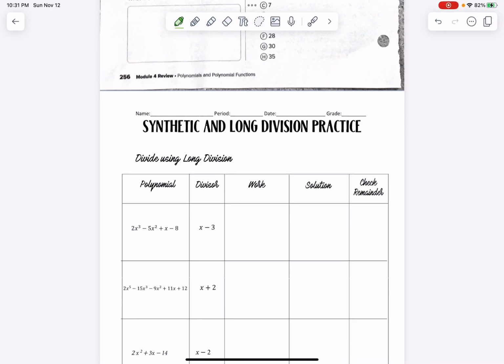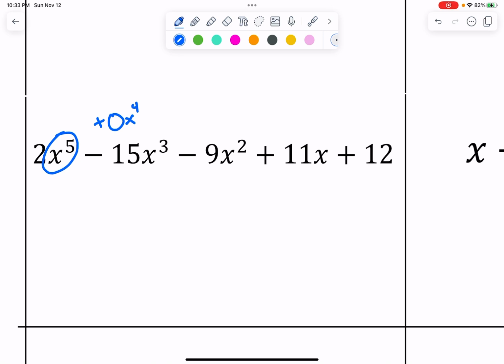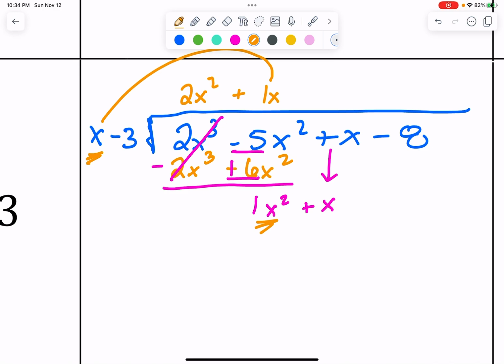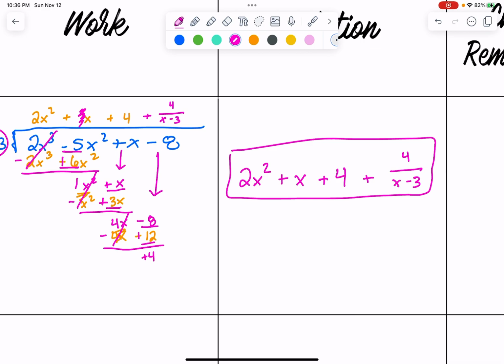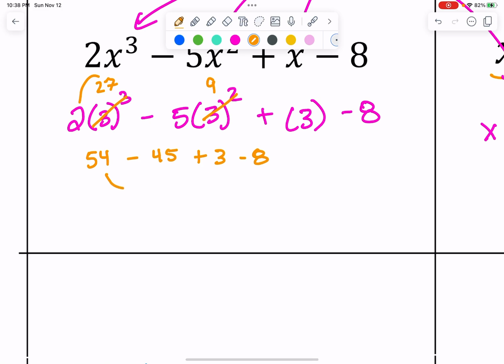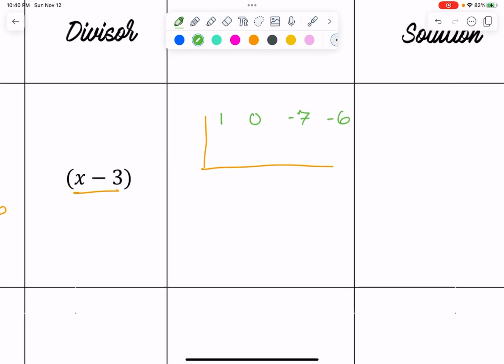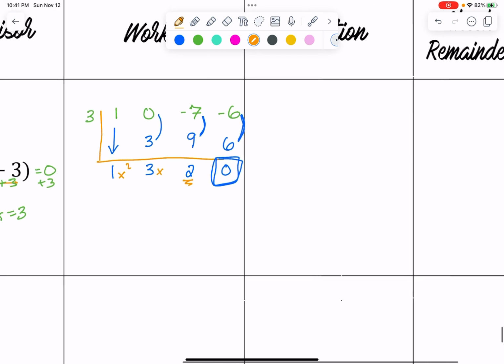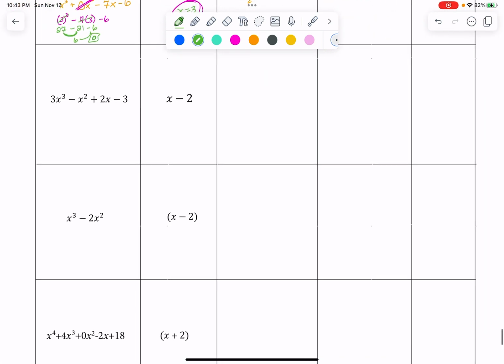Alg II Division Practice